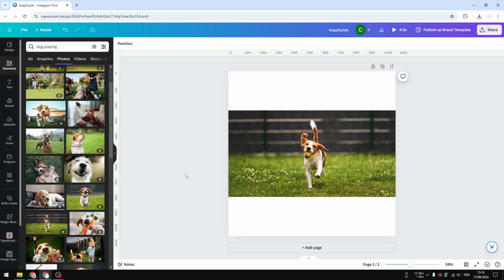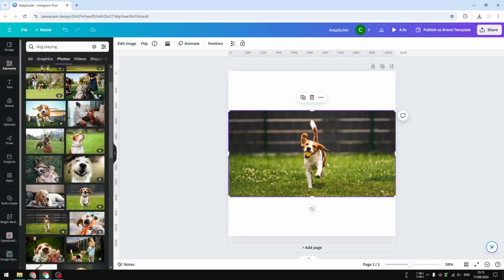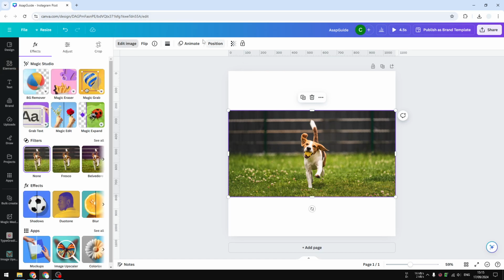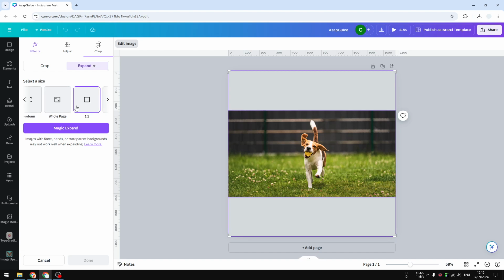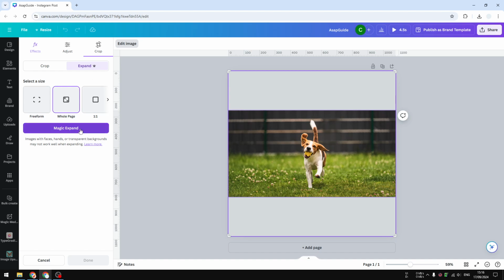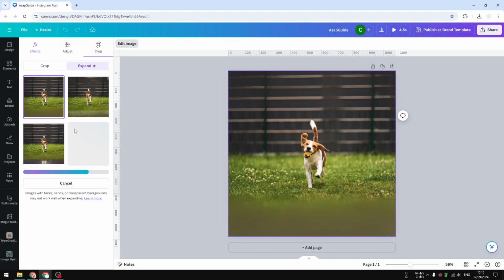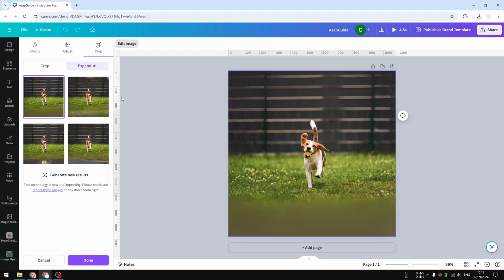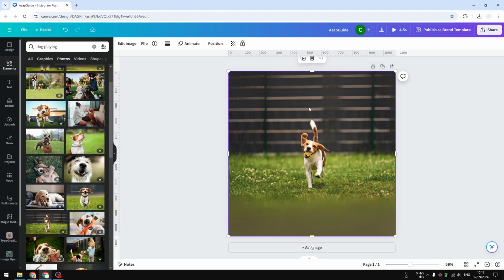How to Use Magic Expand in Canva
👉 Learn how to use the Magic Expand feature in Canva to effortlessly resize your designs. This video tutorial will guide you through the steps to enhance your creative projects with ease.